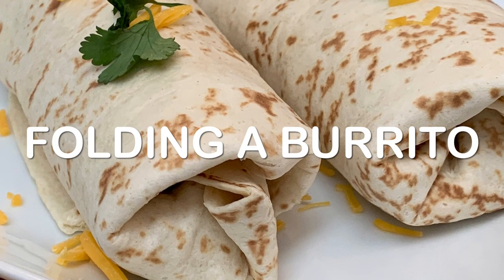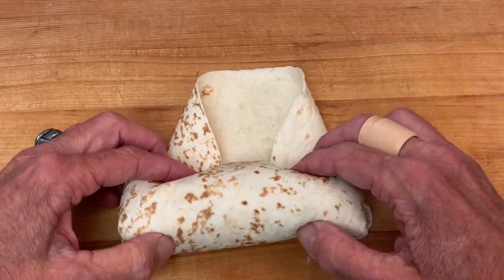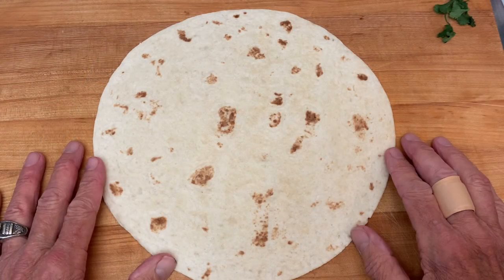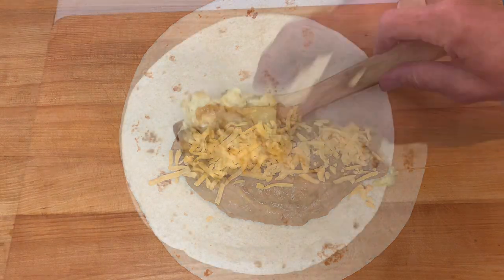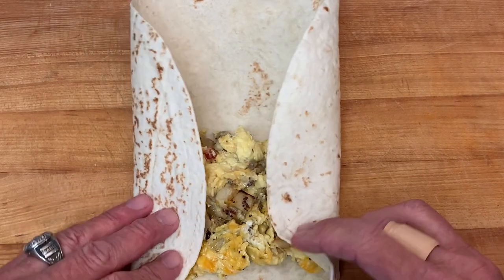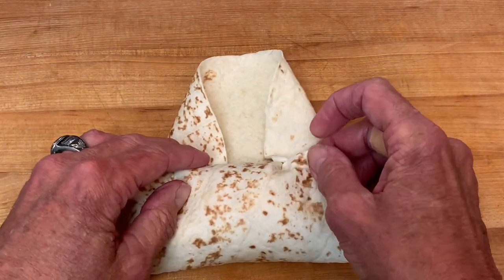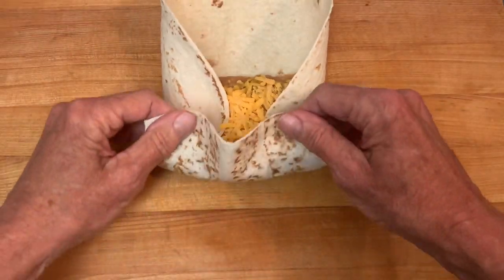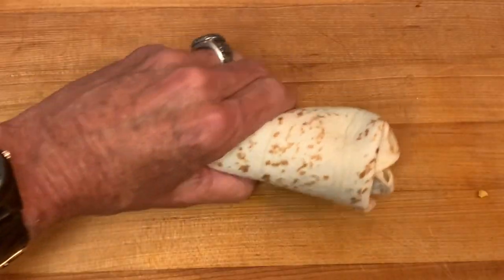FOLDING A BURRITO | Richard in the kitchen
In this video I show y'all how to fold burritos perfect every time. Folding burritos can sometimes be frustrating. Sometime they tear and when folded they don't stay tight and therefore all your filing falls out. Folding a burrito is easy and with just 3 simple tips you'll be folding burritos like a pro every time.

Shopping List:
Fresh flour tortillas of any size. However, the bigger they are the better they fold. Avoid using stale or cold tortillas.

Filling of your choice.

Directions:
First, warm the tortillas for 15-30 seconds in a microwave before filling and folding. If warming on the stovetop or grill, warm about 5 minutes on the low setting until lightly charred.

Next, place the warmed tortilla on a flat surface and spoon the filling just off center nearest the end closest to you. Take care not to use too much filling. Doing so will make it hard to fold the tortilla tightly.

Using both hands, fold the sides toward the center until they don't quite touch. While holding that position with your fingers, fold the end nearest you toward the center and over the filling. Gently tuck the end back toward and under the filling until it's tight. It's okay if a bit of filling oozes past the under-fold. While holding that position, use your fingers to fold the end farthest from you toward the center. Hold, then begin folding the filling toward the farthest end, keeping a tight hold.

Plate up seam side down. If desired, wrap the last third of the burrito with foil to maintain closure.

Image courtesy of: Envio69
Clocks Image: Videvo.net
UPLOAD MUSIC TO IMOVIE:
Standard License